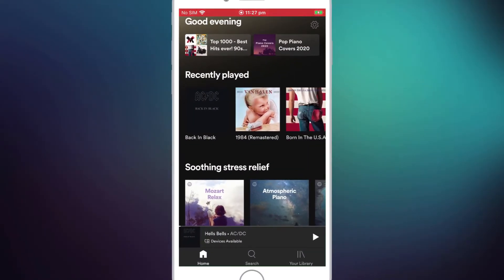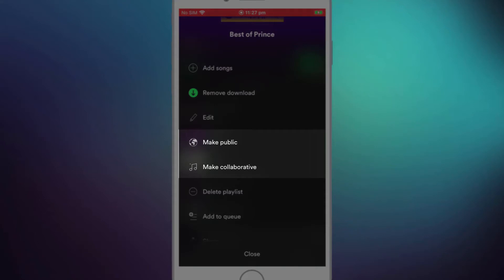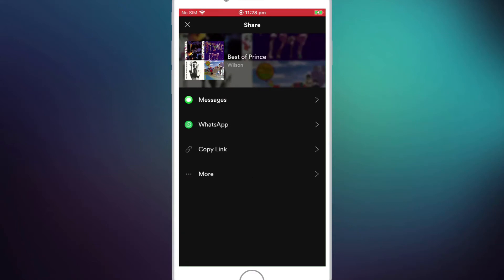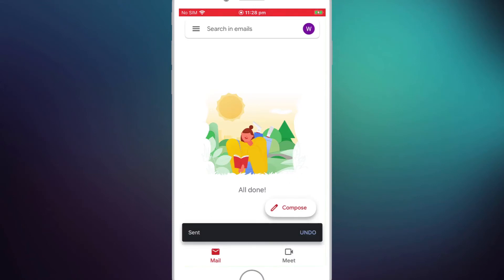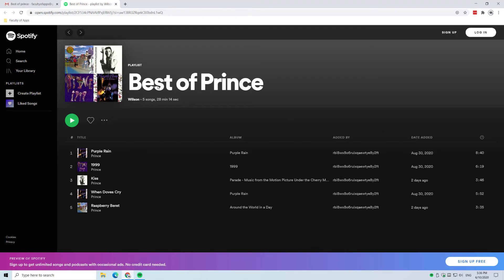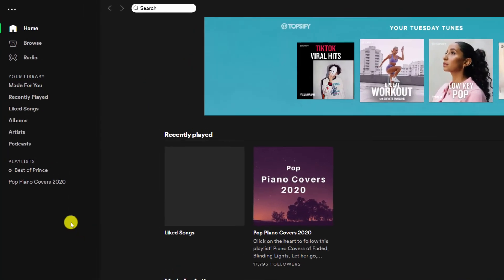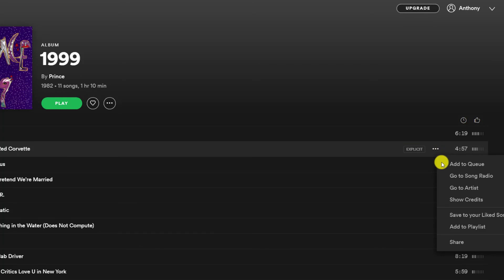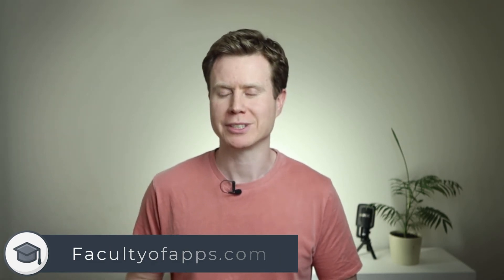How To Create Collaborative Playlists In Spotify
In this video I demonstrate how to make a playlist collaborative in Spotify, share the playlist with a friend, and have the friend add songs to the list.